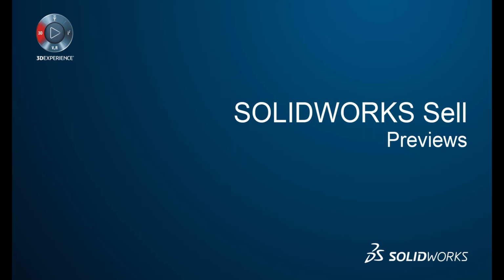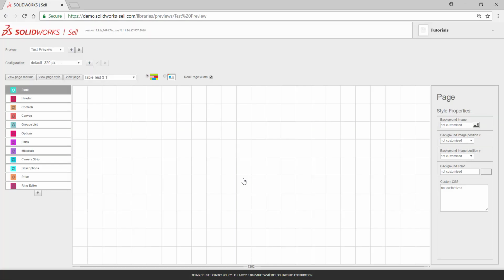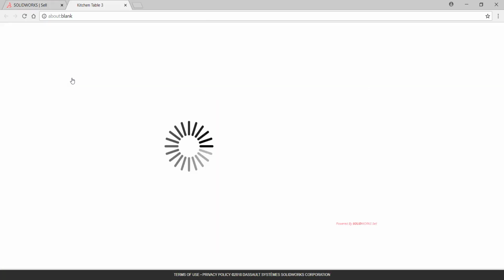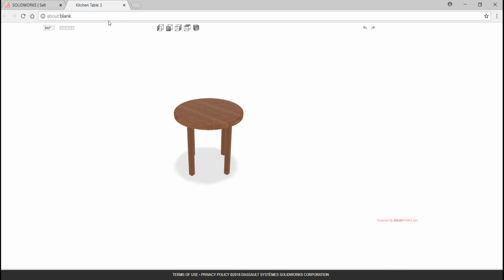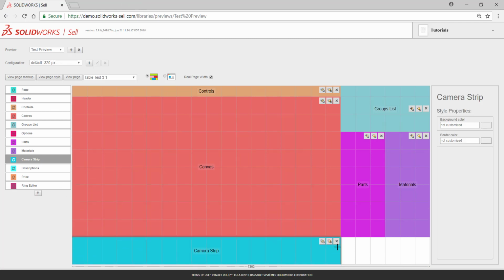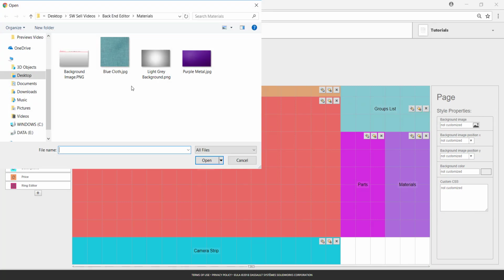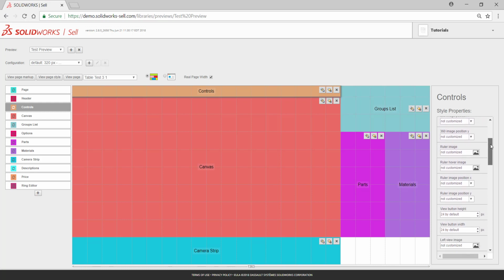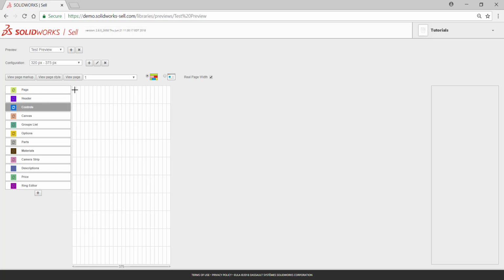SOLIDWORKS SELL CLOSER LOOK: Web Page Layout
Another noteworthy aspect of SOLIDWORKS Sell is the ability to create previews. Previews help you see what your templates may look like on your website, and it's as easy as clicking and dragging boxes across your screen. After watching this tutorial, you will learn how to make a preview from scratch and customize it to your needs. You can even make a preview for your phone or tablet with configurations!